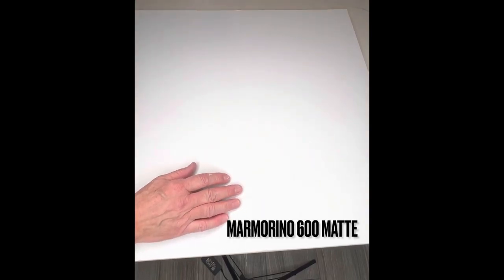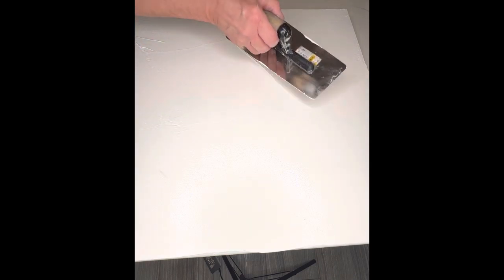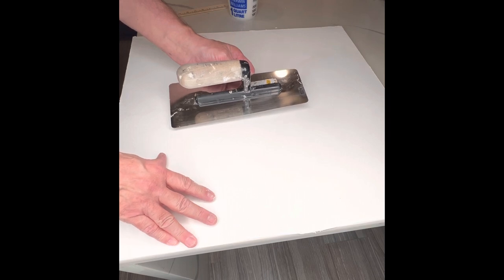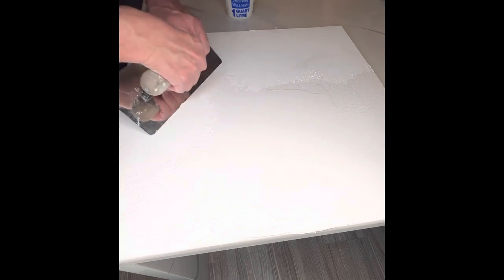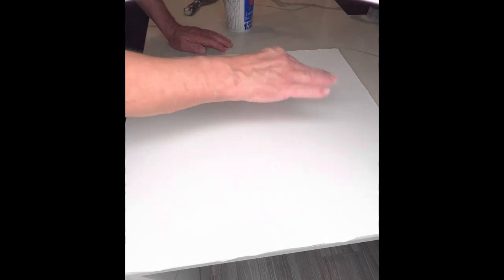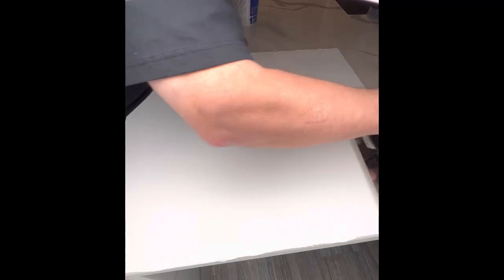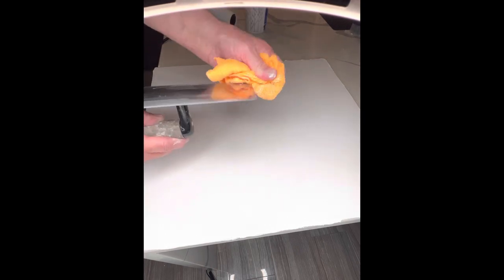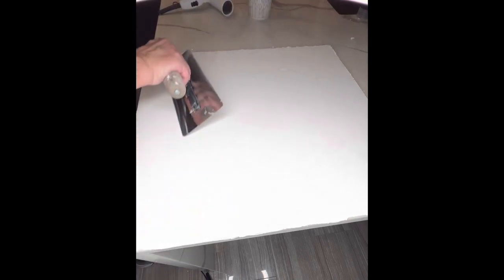Marmorino Matte 600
Our 7 day intensive Ivenetian MasterClass provides you with the essential tools, techniques and confidence to achieve a flawless plaster finish. With expert guidance from our world-renowned specialist, you will discover new ways of working confidently with different materials and vibes - each day brings something new! We focus on developing your technical skills as well as your skill confidence and knowledge. We use proven techniques and only the best materials to ensure you get the highest quality finish possible.

Spend 7 days at our exclusive Ivenetian MasterClass and gain the skill confidence, knowledge, technical skill and artistic ability needed to produce a flawless plaster finish - visual candy that will  be admired for years to come! Trust us, art matters and we'll show you how it's done! With world-class instruction from our expert team of instructors you can trust that we have your success in mind every step of the way.

Get ready for an intense seven days full of skill development, technique refinement and practice. Our professional plaster finishers are passionate about what they do and believe in the potential of their students. You'll come away with skill confidence, knowledge and proven techniques that will take your plastering skills to the next level!

Book today and join us for a unique Ivenetian MasterClass experience - it might just change your life!